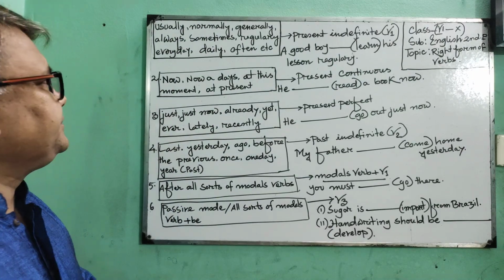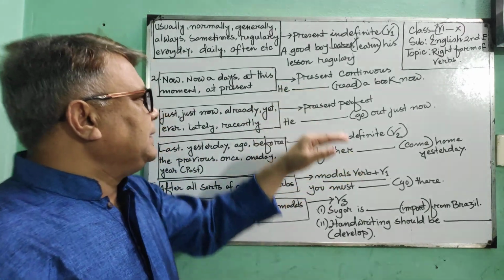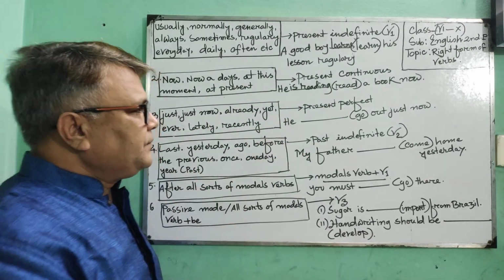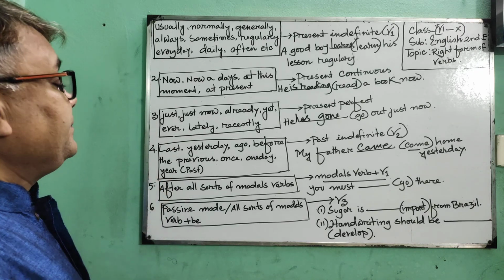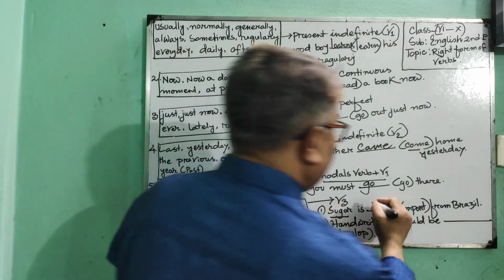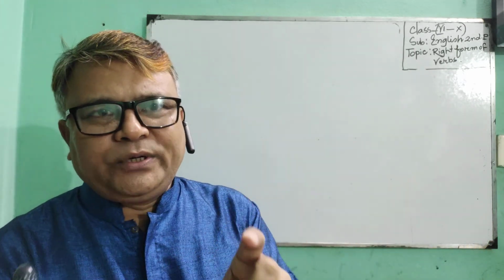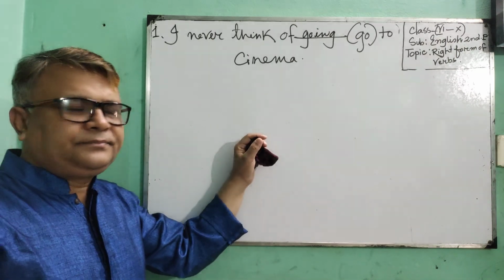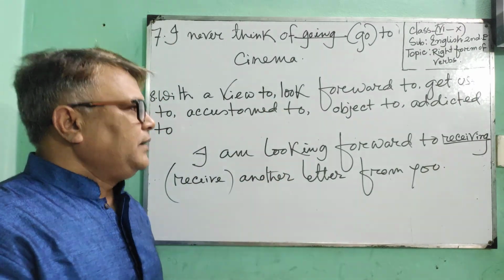September 4, 2020